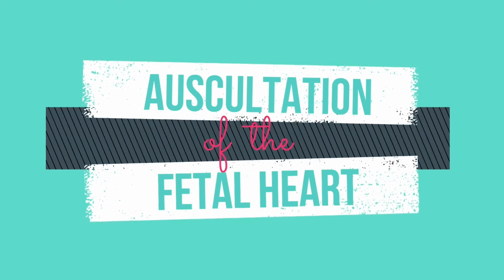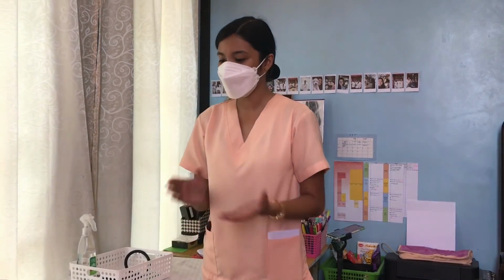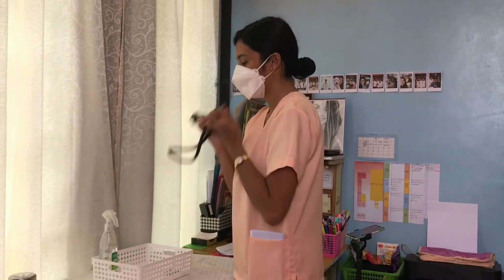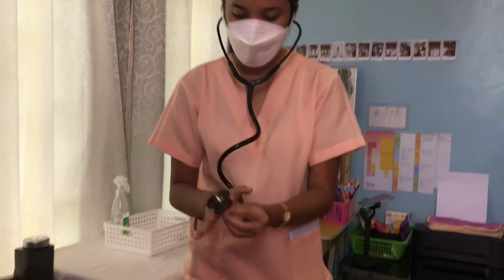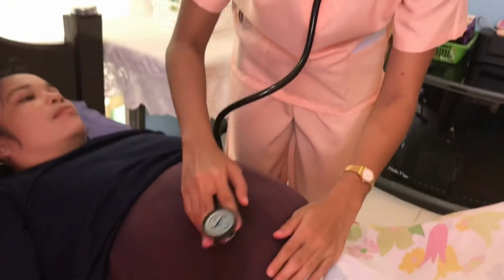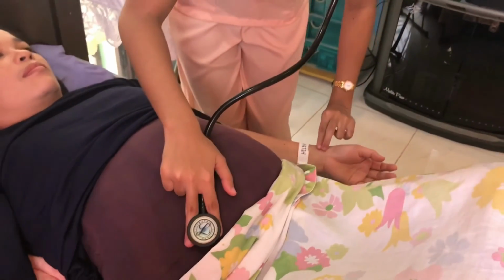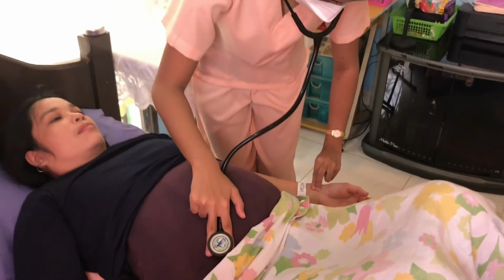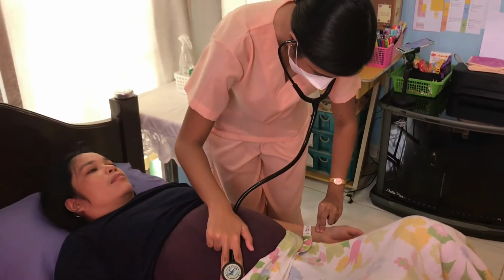Leopold's Maneuver, Fundal Height Measurement, Auscultation of Fetal Heart, & Naegele's Rule | Colot